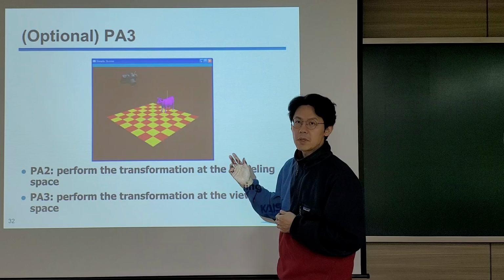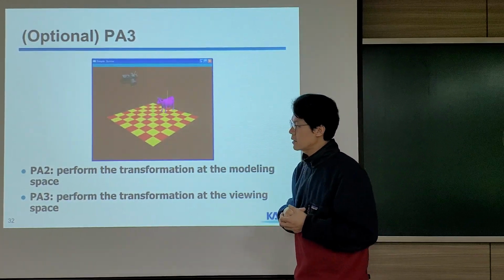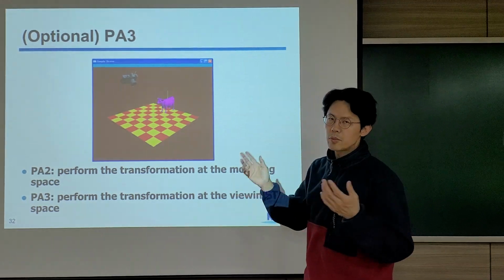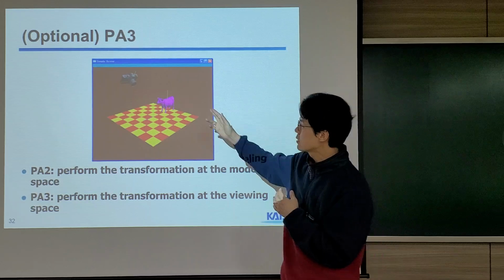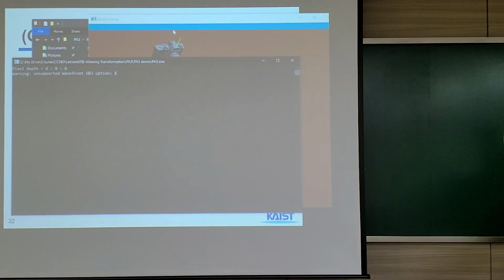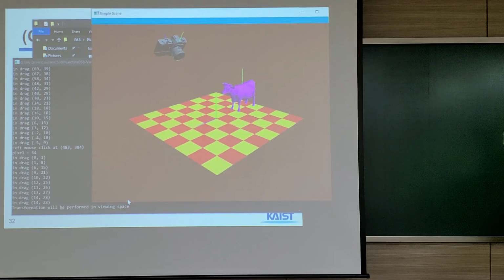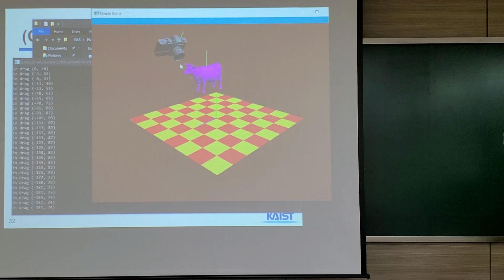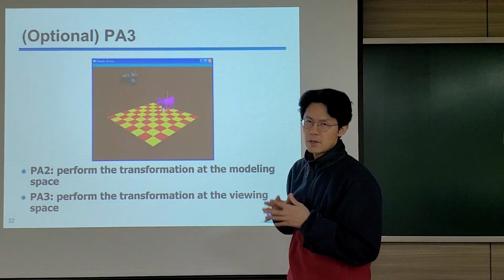CS380, Optional PA3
If you are interested, you can try it out, but TA cannot help you.
Once you are done w/ PA2, you can extend it to support transformation in the viewing space.